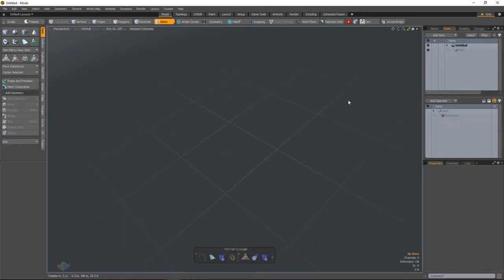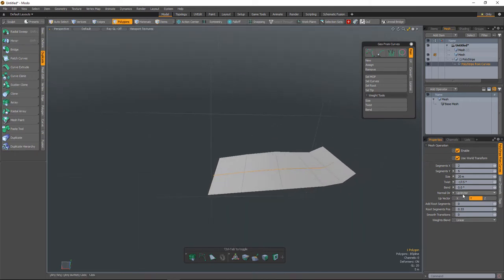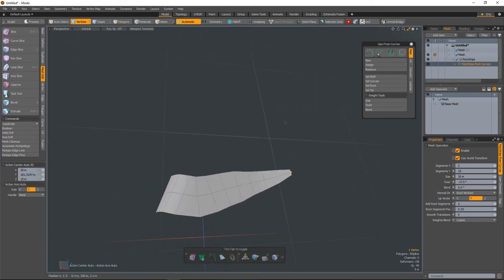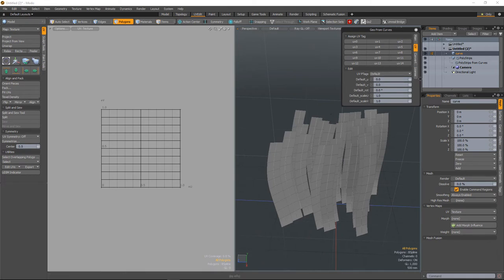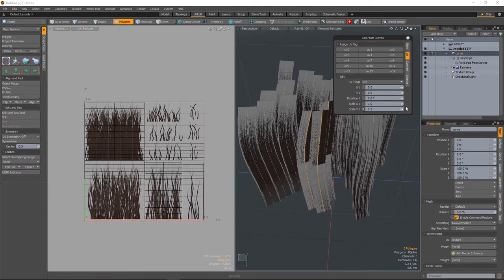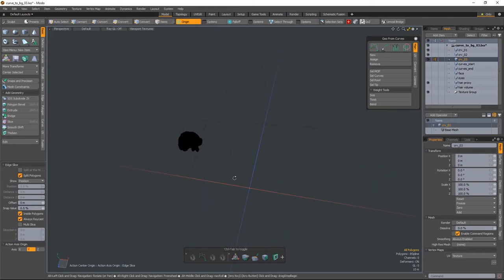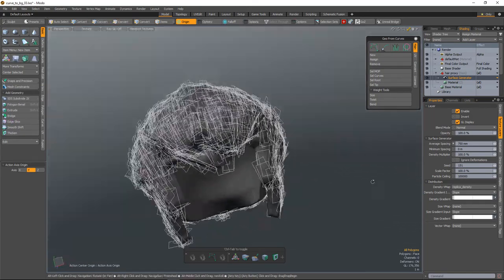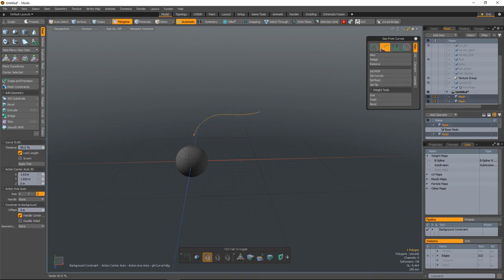Geo From Curves - Tutorial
A simple and direct to tutorial to introduce you to the Geo From Curves kit (formerly known as PolystripsFromCurves).